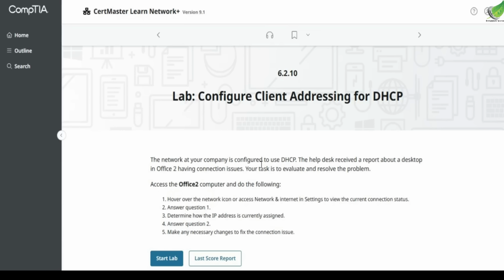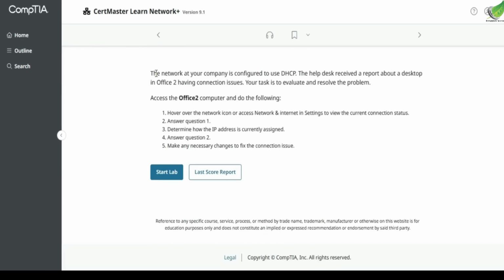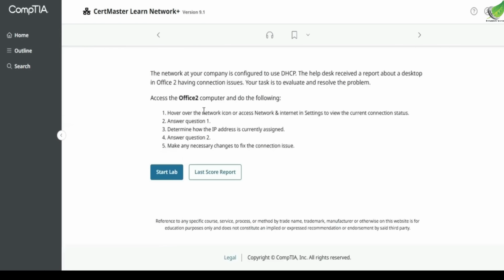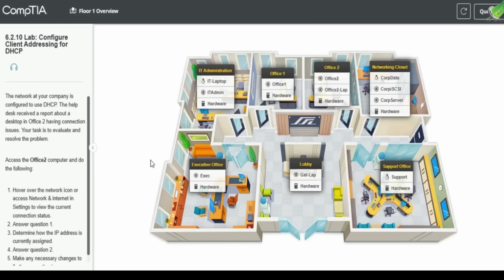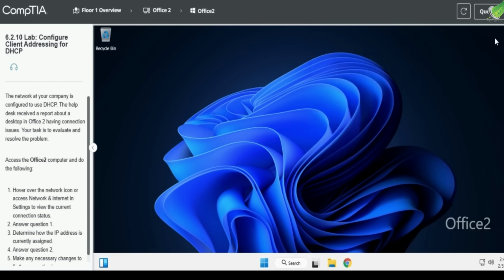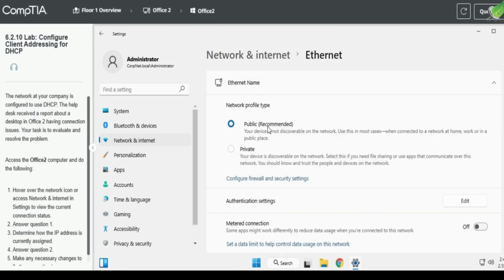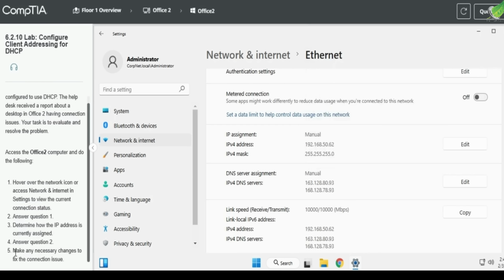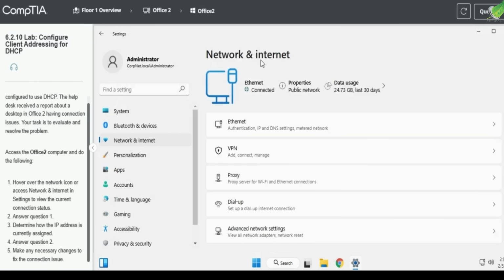Network + 6.2.10 Lab Configure Client Addressing for DHCP Testout